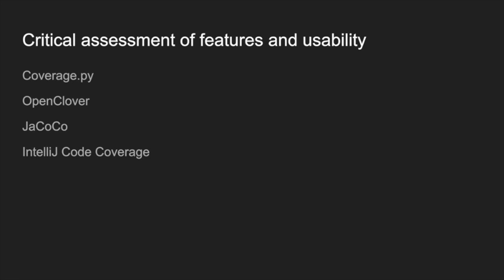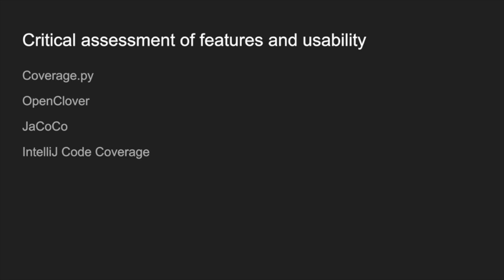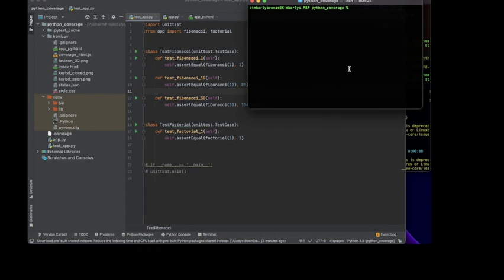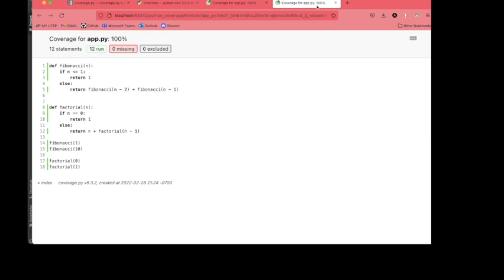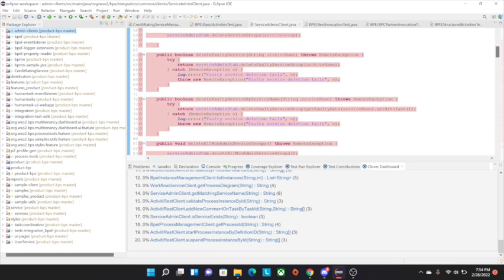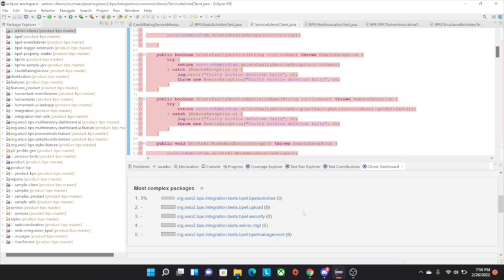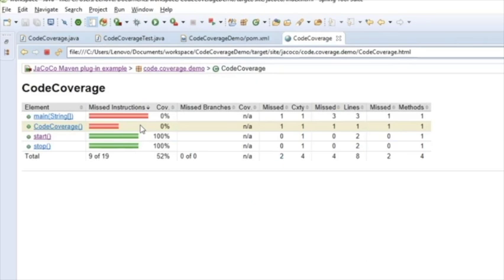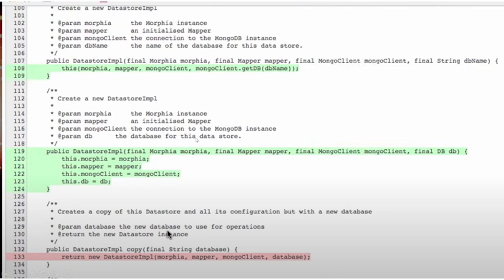Software V&V - Coverage Testing (3)